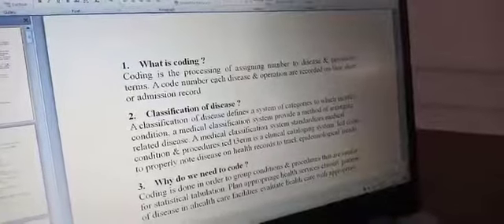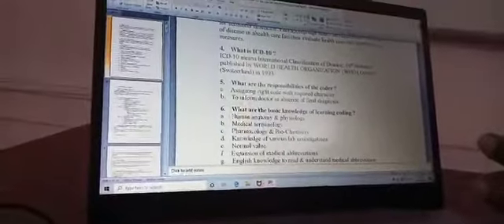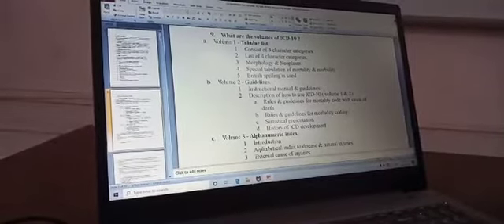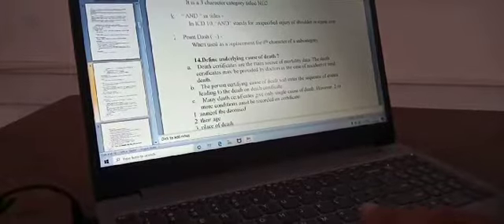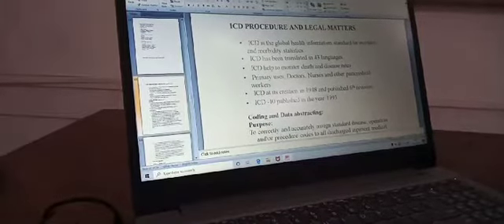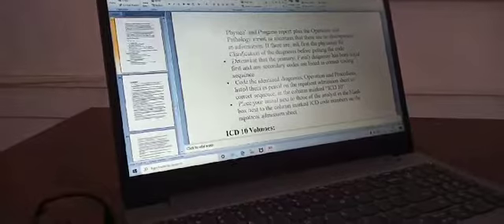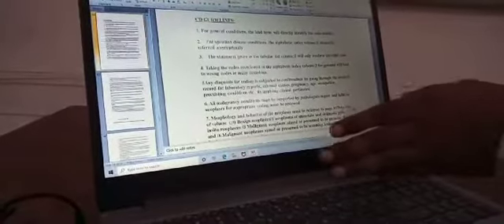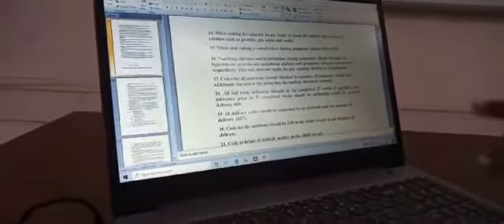ICD coding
This video contains information about ICD coding. This video content contains information relevant to Medical Records science and Medical Sociology.